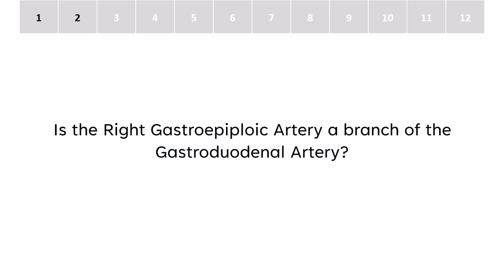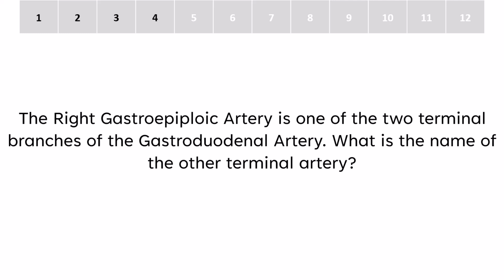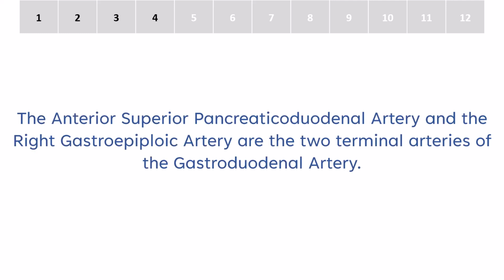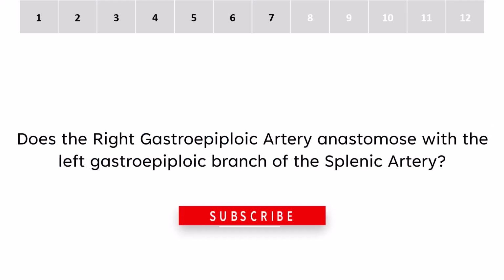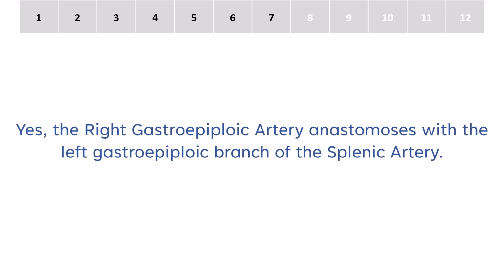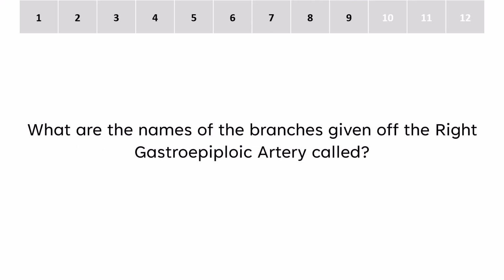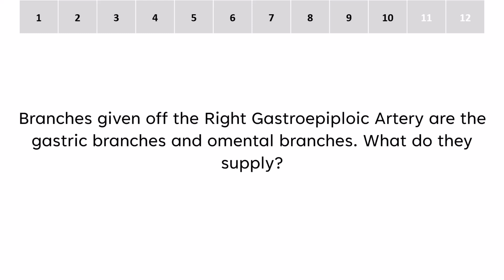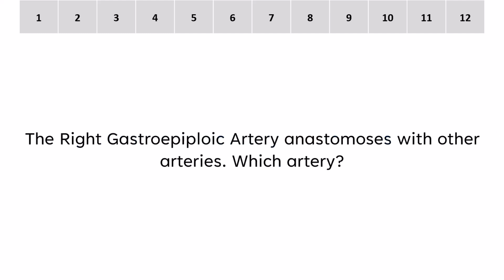Right Gastroepiploic Artery Anatomy 12 QA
Study the anatomy of the Right Gastroepiploic Artery through 12 short bite-sized questions and answers.

The right gastroepiploic artery is a fascinating and important artery of the abdomen. It supplies blood to the stomach and the greater omentum, a large fold of tissue that hangs down from the stomach. The right gastroepiploic artery is a branch of the gastroduodenal artery, which itself is a branch of the common hepatic artery. The right gastroepiploic artery runs along the lower border of the stomach, where it anastomoses with the left gastroepiploic artery, forming a continuous arcade. The right gastroepiploic artery is one of the main sources of collateral circulation in case of blockage of the celiac trunk or its branches.

0:00 Right Gastroepiploic Artery Anatomy
0:11 What is the Right Gastroepiploic Artery also known as?
0:33 Is the Right Gastroepiploic Artery a branch of the Gastroduodenal Artery?
0:55 Is the Right Gastroepiploic Artery one of the two terminal branches of the Gastroduodenal Artery?
1:21 The Right Gastroepiploic Artery is one of the two terminal branches of the Gastroduodenal Artery. What is the name of the other terminal artery?
1:57 Does the Right Gastroepiploic Artery connect with the Left Gastroepiploic Artery?
2:22 Does the Right Gastroepiploic Artery travel from right to left along the greater curvature of the stomach?
2:52 Does the Right Gastroepiploic Artery anastomose with the left gastroepiploic branch of the Splenic Artery?
3:21 Does the Right Gastroepiploic Artery give off branches?
3:41 What are the names of the branches given off the Right Gastroepiploic Artery called?
4:07 Branches given off the Right Gastroepiploic Artery are the gastric branches and omental branches. What do they supply?
4:37 Does the Right Gastroepiploic Artery anastomose with other arteries?
4:59 The Right Gastroepiploic Artery anastomoses with other arteries. Which artery?